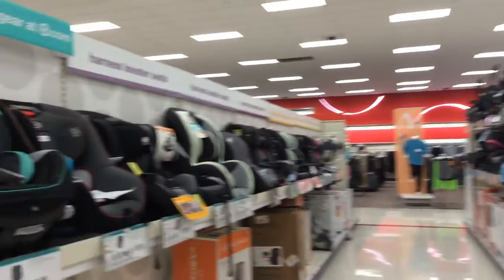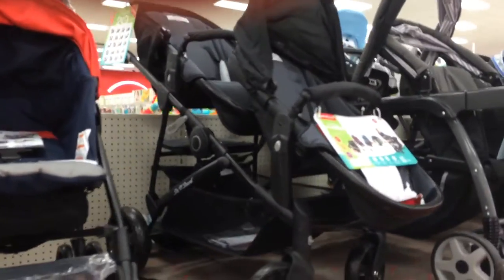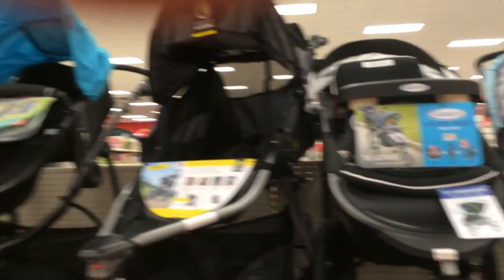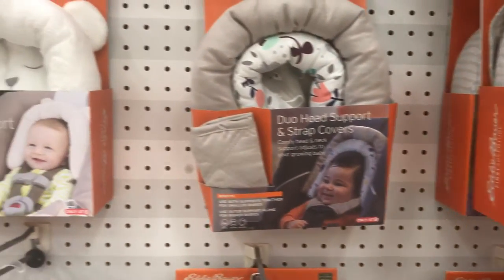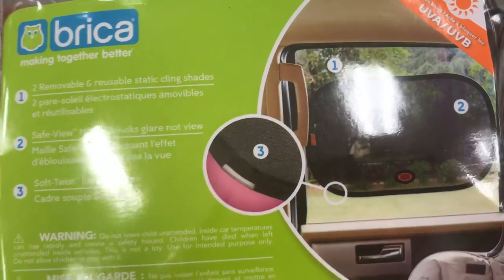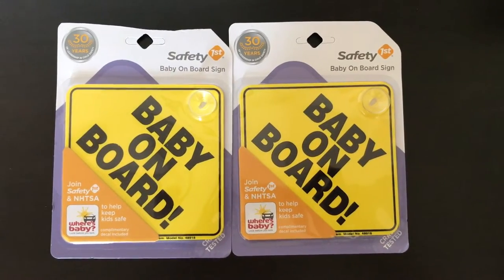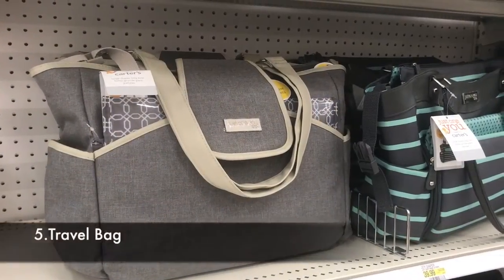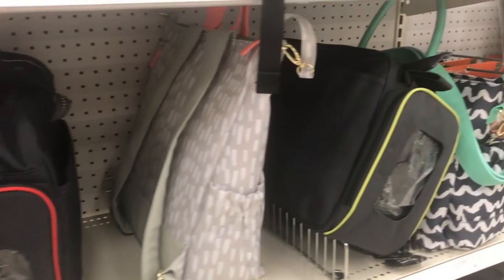Things that you ACTUALLY NEED | Baby Registry Must haves | Travel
Get your car ready before taking your newborn home or traveling along with the baby. There are many things available in the market it's difficult to buy the right product for you so I am going to share with you what are things which you should look into before deciding to purchase any product.

A travel system is very popular in new mom, it comes along with car seat and stroller, its good to buy the same from the same manufacturer as it gives the proper fit, check for quality material, all reclining position, wheels, storage, easy to carry and fold.
Secondly, it is good to have good car seat head support crash-tested, safe, cozy, comfortable, machine washable and easy to remove as baby grow. Thirdly Window Sunshade's baby skin is so delicate as it needs an extra layer of protection not only just by applying sunscreen but also along with that you need to have a good sunshade. for more watch this video

ICAREBABY Parenting talks about every aspect of Parenting, Pregnancy, Baby Care, Nutrition, Ayurveda, Life Hacks as well as do the product review and much more.

Amazon
Graco FastAction Fold Travel System

Enovoe Car Window Shade - (4 Pack)

Car Side Window Sunshades - 2 Pack

Safety 1st Baby On Board Sign Magnet

Mosquito Net for Stroller, Car Seat, Bassinets and Carriers.

Travel Bag for Baby
Diaper Bag Tote 5 Piece Set

Diaper back pack

MK2